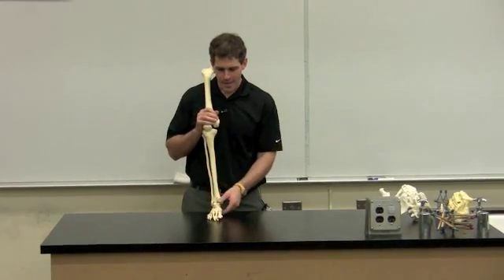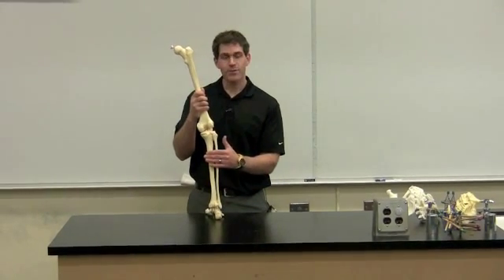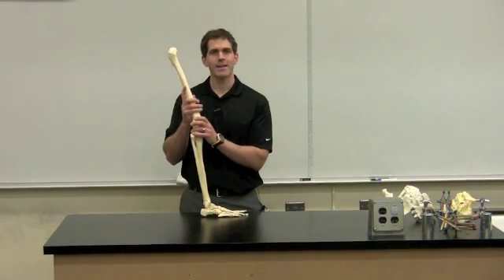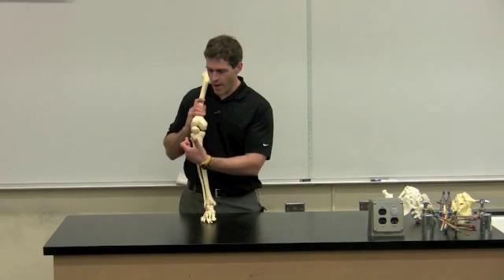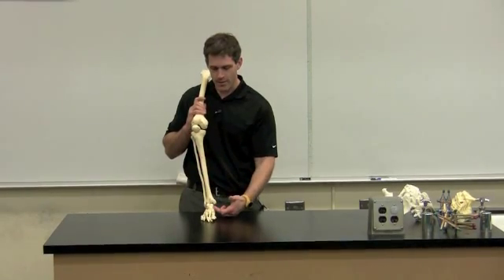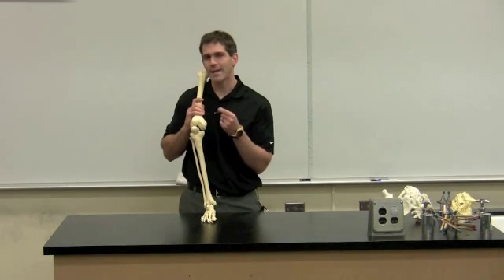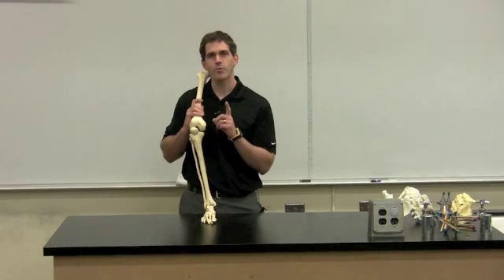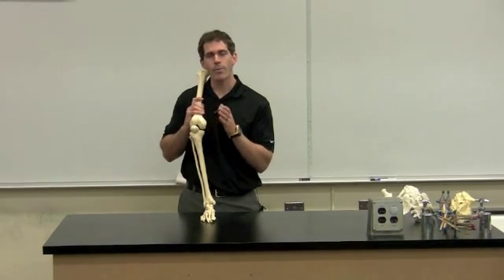Tibialis Anterior and Tibialis Posterior are Synergistic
Michol Dalcourt discusses how the tibialis anterior and the tibialis posterior are synergistic. Learn more about the interdependent elements of the body